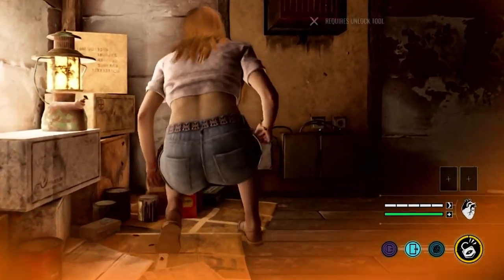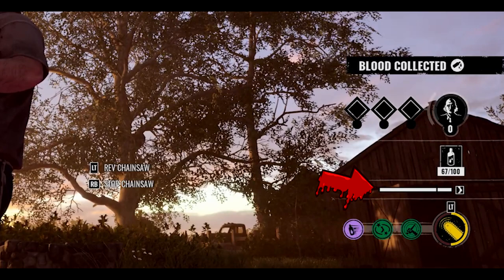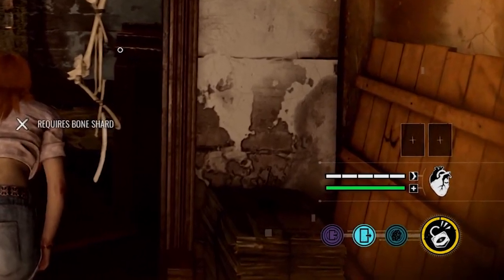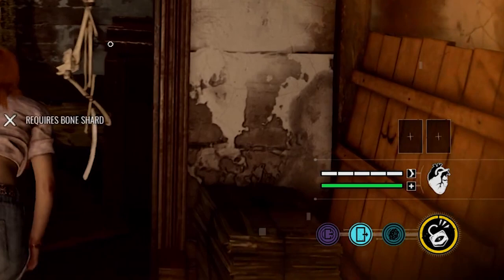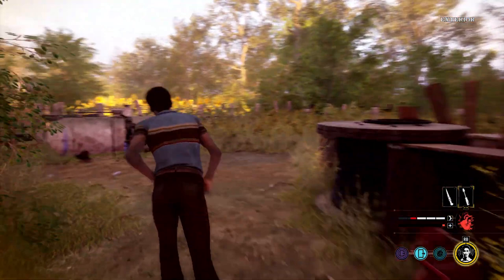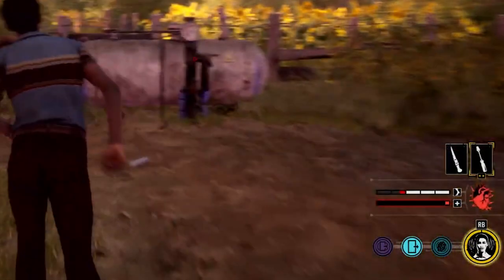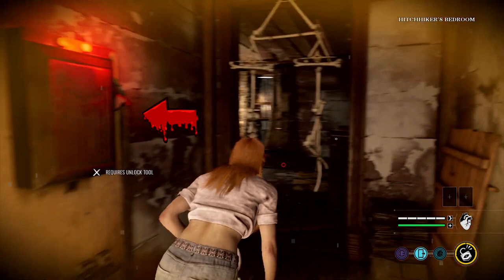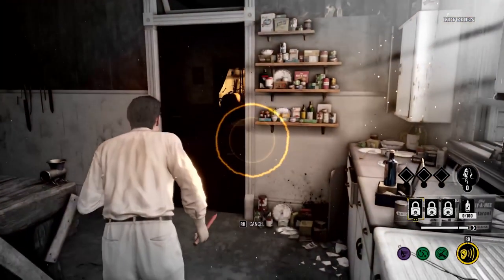Texas Chainsaw Massacre: The Game | Gameplay Overview #1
What we know so far about Texas Chainsaw's Gameplay, the UI, as well as some theories on in-game visuals!

TCM is being developed by Gun Media and Sumo Nottingham.